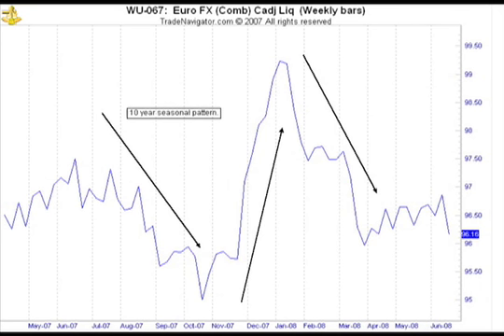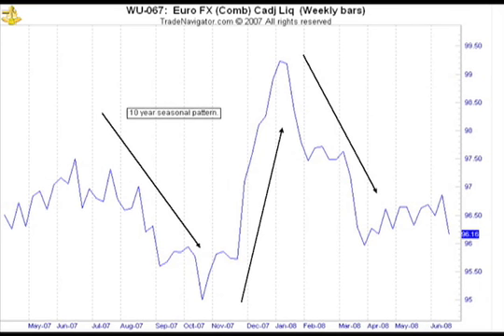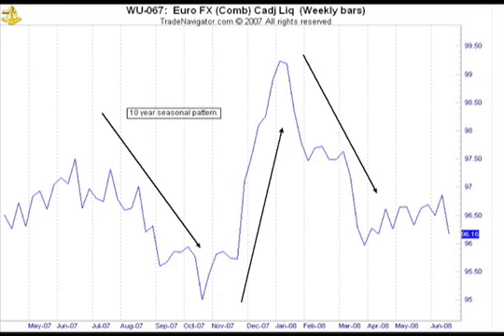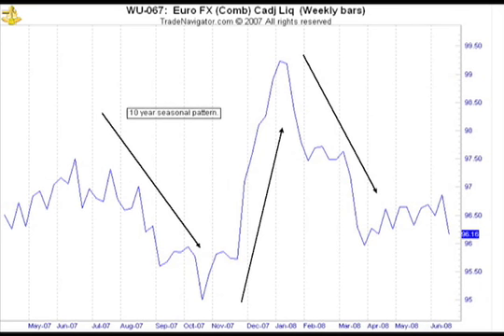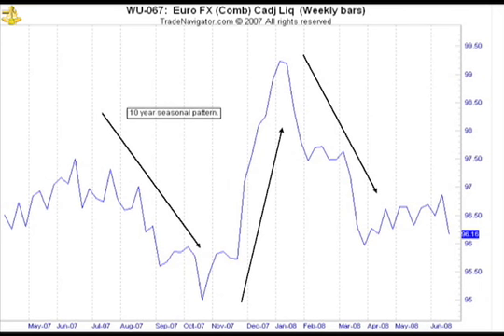Pt 3 John Person on "How Seasonality Impacts Currency Options"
How do seasonal patterns impact your trading? Join John Person, a professional trader and author of several popular trading books, as he shares his unique time tested techniques, using Pivot Points and candlestick charts, to discuss how seasonality can impact currency options trading. John shows you how to identify the true condition of the markets using technical analysis with cycles, seasonal patterns and the Person Sentiment Indicator. John also provides specific examples of options strategies you can employ to hedge against currency exposure. John will help explain how to predict highs and lows of market price moves using these trading techniques.